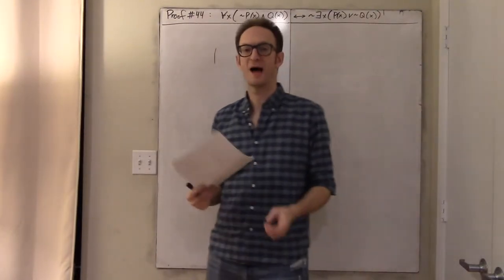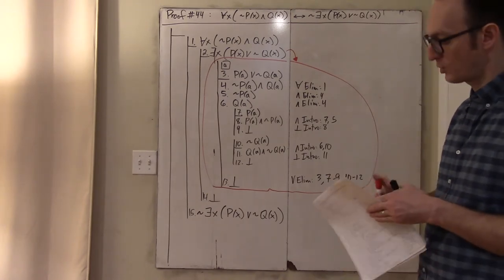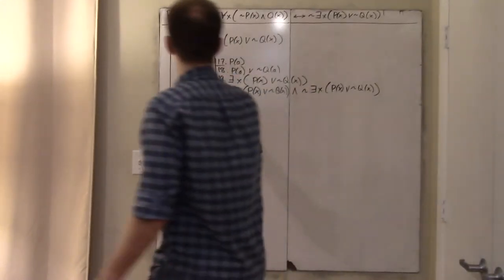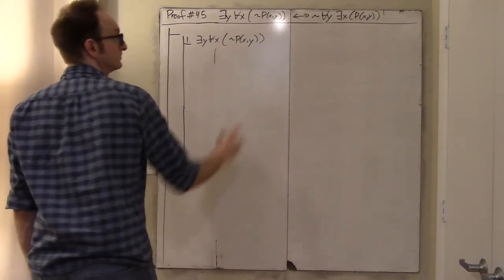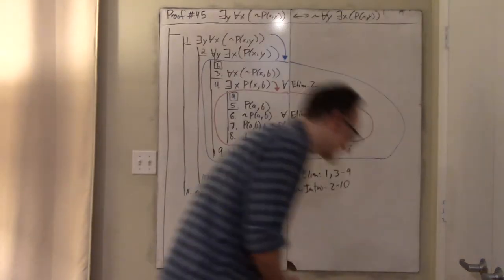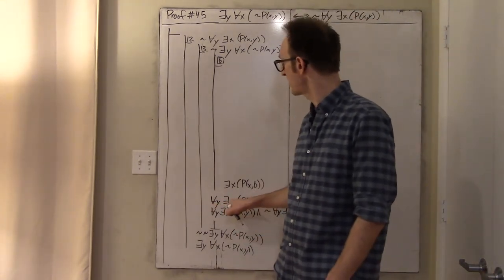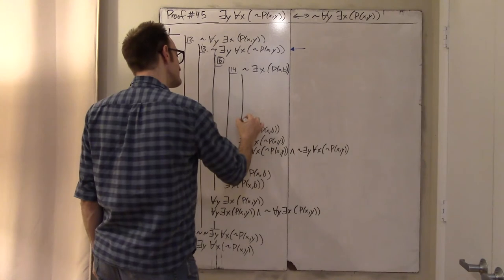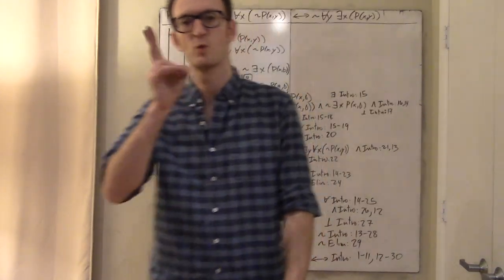Logic - Fitch-style Natural Deduction Proofs #44 & 45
Logic - Rose - MBHS - Blair -  Natural deduction proofs in predicate logic in a Fitch-style system. We prove #44 & 45 from the packet. Proof #45 is a good example of the complexity of proofs with multiple embedded alternating quantifiers. - 10/29/2020
Part of a series: A Short Course on Natural Deduction: Fitch-style proofs for Propositional and Predicate Logic